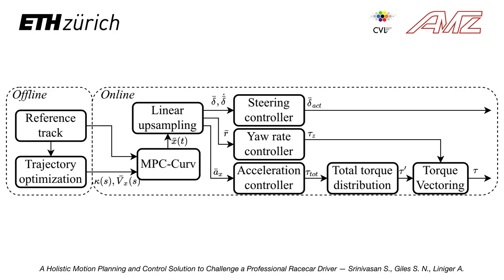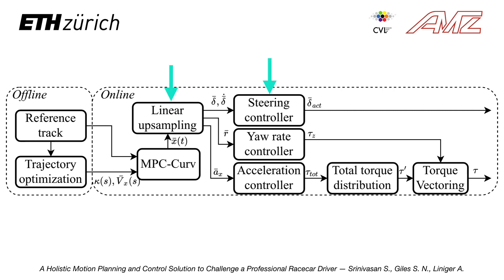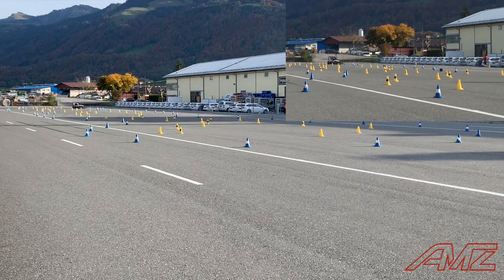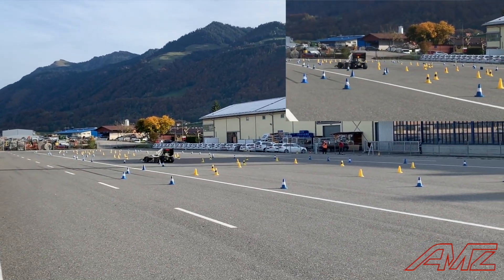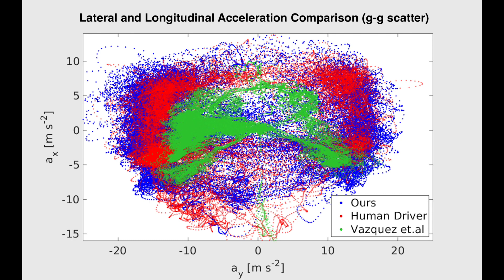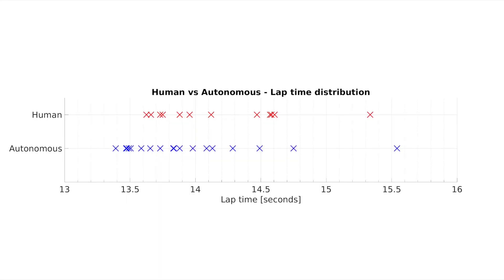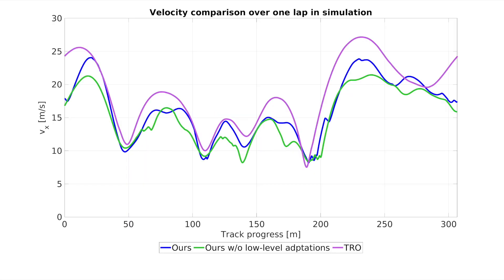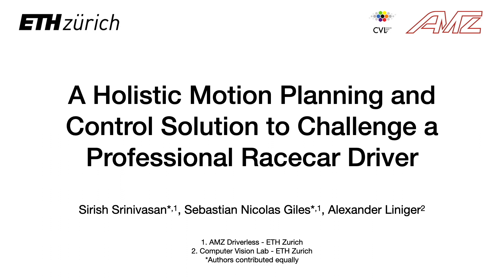AMZ Driverless - Competitive against a human driver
Read the full article:
Sirish Srinivasan, Sebastian Nicolas Giles, Alexander Liniger -- A Holistic Motion Planning and Control Solution to Challenge a Professional Racecar Driver